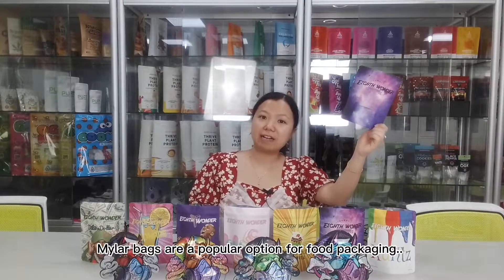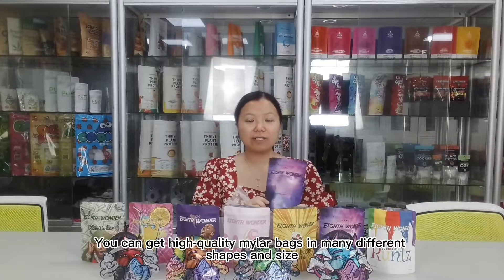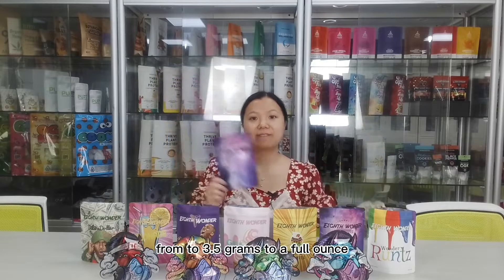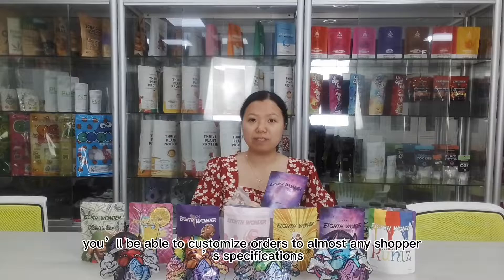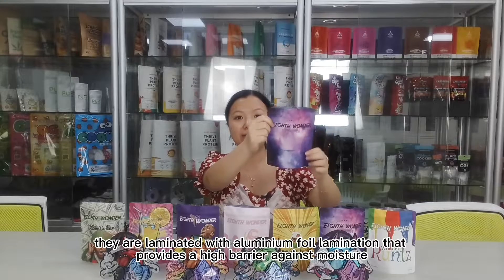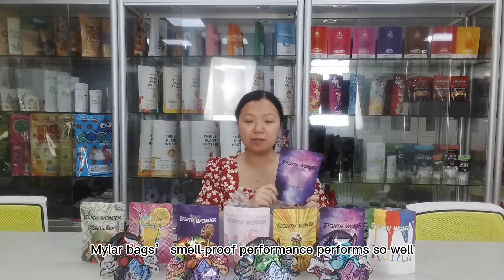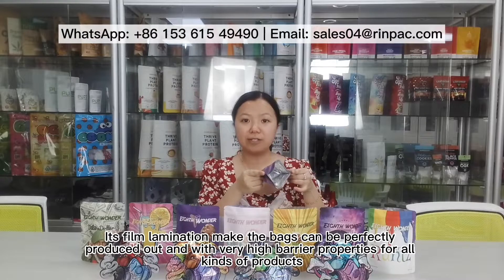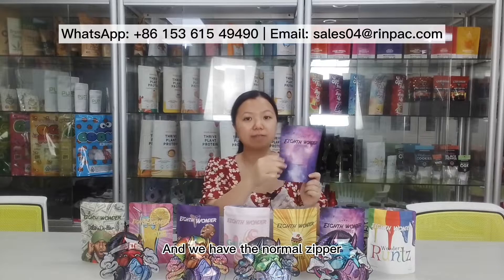Custom Cookie Mylar Bags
Hello, everyone, this is Lelia from Rinpac.

Mylar bags are a popular option for food packaging..
Because the mylar bag is light in weight and easy to prepare.

It is Flexible. You can get high-quality mylar bags in many different shapes and size, from to 3.5 grams to a full ounce.
With so many bags at your disposal, you’ll be able to customize orders to almost any shopper’s specifications.

As you can see, they are laminated with aluminium foil lamination that provides a high barrier against moisture, oxygen and other contamination. It also elongates the shelf life of the products.

Mylar bags’ smell-proof performance performs so well. Its film lamination make the bags can be perfectly produced out and with very high barrier properties for all kinds of products.

And we have the normal zipper, childproof zipper to let the bag being resealable.

Mylar bags are a popular option for food packaging. These bags are opaque, which allows them to be transported discreetly and kept out of sight of curious children. The mylar bags used today are child-resistant and tamper-evident. They have a zip-locking mechanism to make them reusable and a tear tab at the top, so you’ll know if someone tried to get into your product before it reached your hands.

Some food enthusiasts store their fresh cookie permanently in mylar bags. The zip lock at the top creates a seal to keep cookie fresh and uncontaminated. Mylar blocks UV rays keep the product cool, and (unlike plastic bags) are not made of toxic chemicals. These features help to retain the medicinal qualities of cookie for as long as possible.

cookie Mylar Bag---4 Key Benefits
1.Mylar keeps cookie fresh.
Because of its chemical construction, Mylar helps food products and other consumables to last longer. It’s so effective as a freshness protector, in fact, that survivalists use it to store food long-term. It keeps out water and air so that even dry products like pasta – or cookie – last until you need them.

You’ll certainly benefit from extending the shelf life of your products. The longer they last, the less your food supplies will cost! Your customers also benefit because their purchase stays fresher for longer.

2. Mylar is flexible.
Chemically, Mylar is a form of flexible plastic sheeting. It’s a popular material used to make birthday balloons (the silvery kind, not the rubbery variety), yogurt lids, coffee pouches, and roasting bags, among other packaging and commercial products.

In the food packaging industry, Mylar is used most often to make cookie bags. You can get high-quality mylar bags in many different shapes and sizes, from pre-roll to 3.5 grams to a full ounce. With so many bags at your disposal, you’ll be able to customize orders to almost any shopper’s specifications.

3. Mylar is durable enough for transportation and storage.
In order to run a successful food store, you need bags that are multi-functional. They have to store your product before purchase and keep it fresh after it goes home with the customer. You’ve already seen that Mylar can do that.

Mylar is durable enough for long-term storage in even the most crowded stockroom, and it stands up to bulk and personal transport. Unlike plastic, it’s puncture-resistant, so you can trust it to be in the same condition at the end of a trip as it was in when it started.

4. Mylar has a quality you can see and feel.
If you buy coffee in a pouch, you already know how sturdy Mylar feels. You can toss one of those bags in your grocery cart and not worry about it breaking – a major act of trust, considering the potential mess inherent in coffee grounds.
Mylar has the same effect on the customers at your food store. Hand them a Mylar bag and they know they’re holding a high-quality product. It blocks out light and air, and it’s sturdy – you can tell when you hold it that you don’t need to treat it with kid gloves.